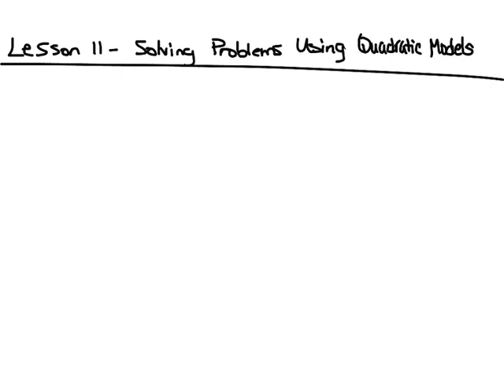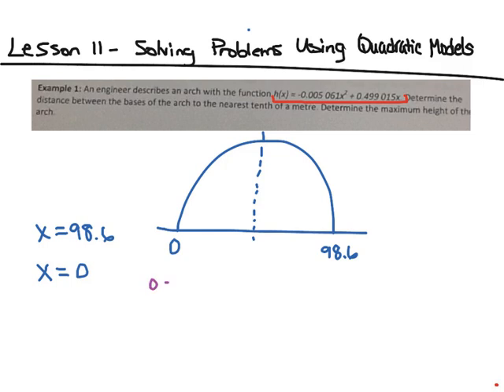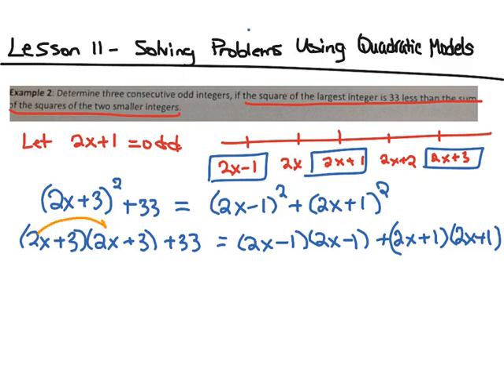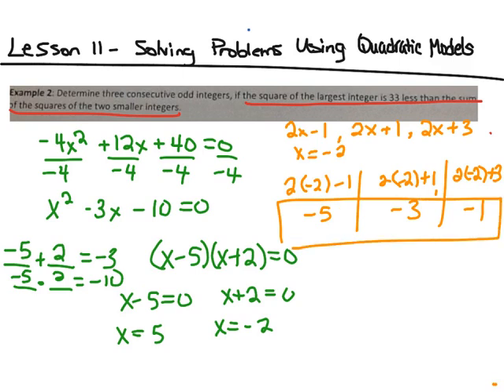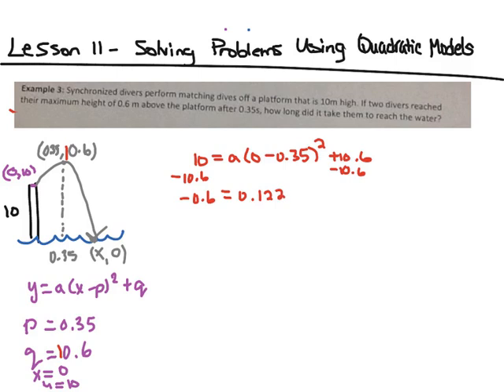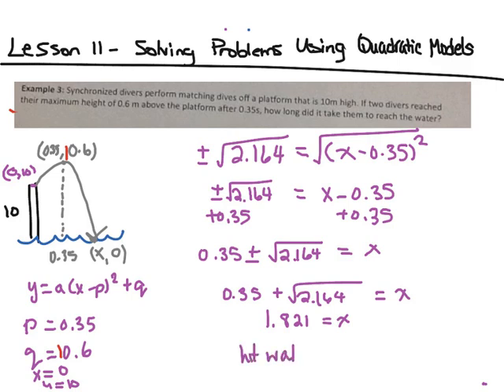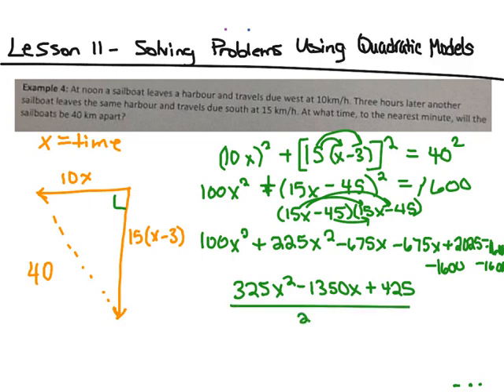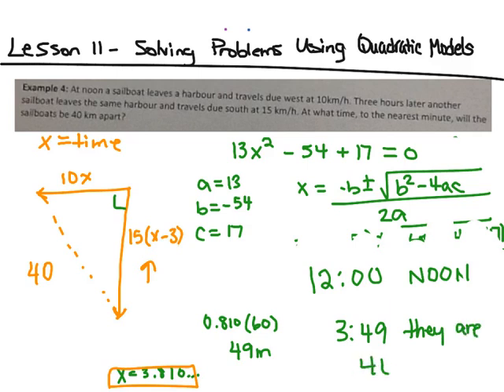Foundations 20 - Quadratics Functions - 11 - Solving Problems Using Quadratic Models